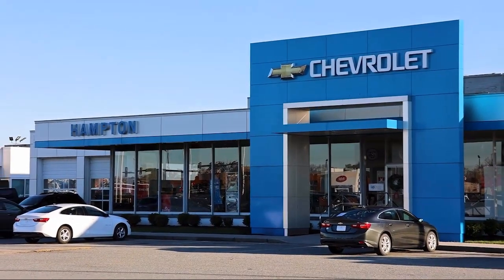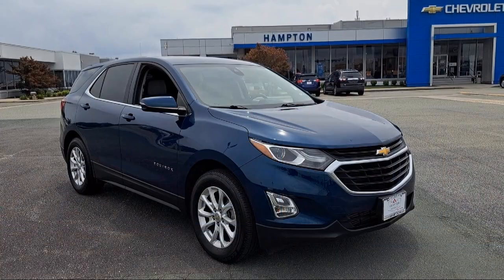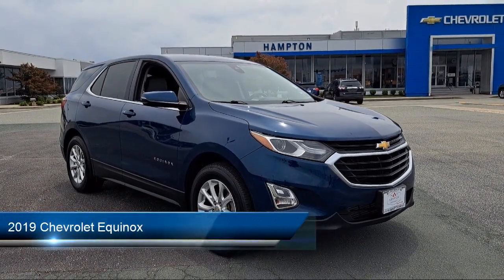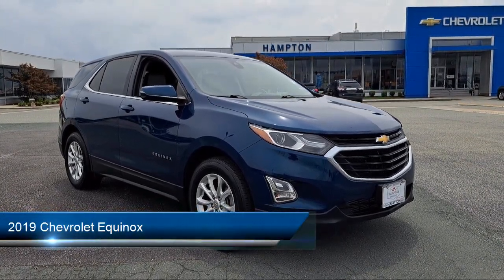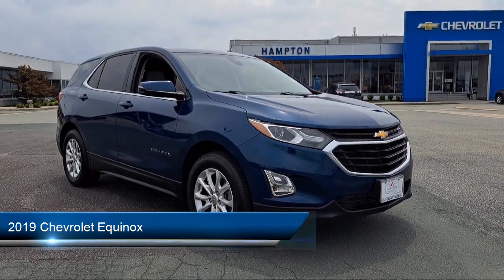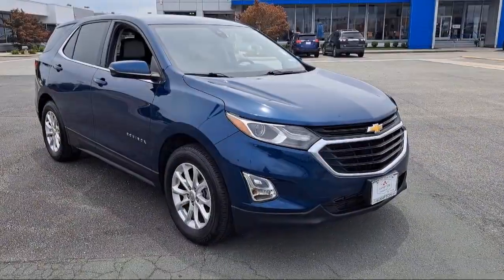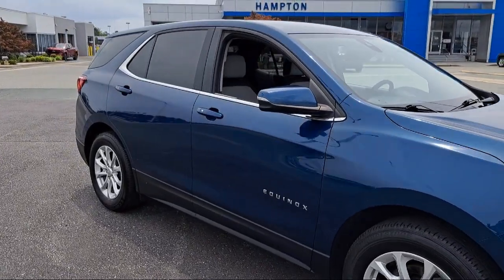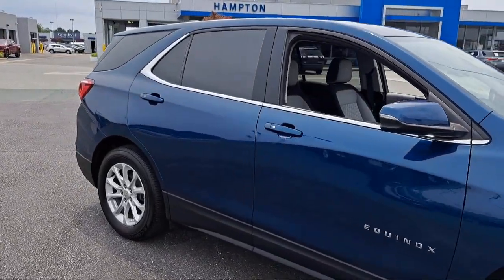2019 Chevrolet Equinox Hampton Newport News Smithfield Norfolk Chesapeake Virginia Beach, Poqu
2019 Chevrolet Equinox Stock Number: PG10264 Vin:2GNAXJEVXK6246128.

Hampton Chevrolet
1073 W Mercury Boulevard